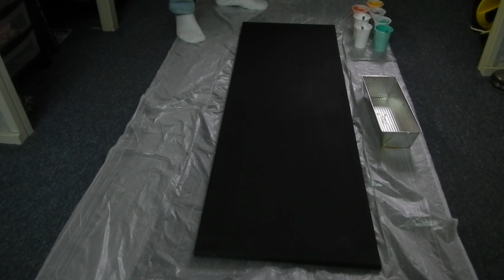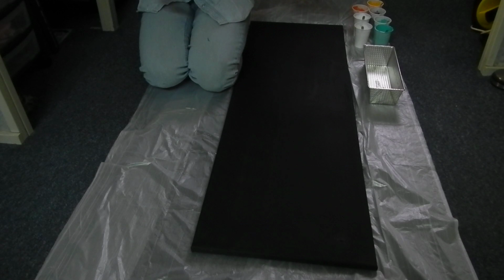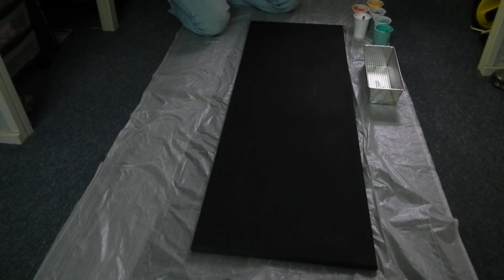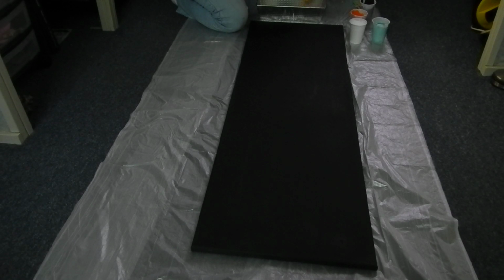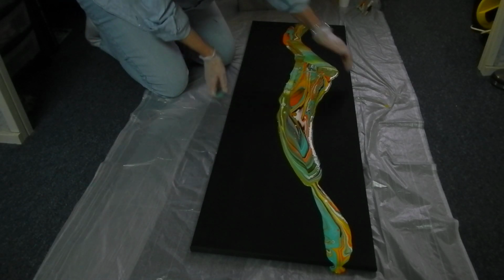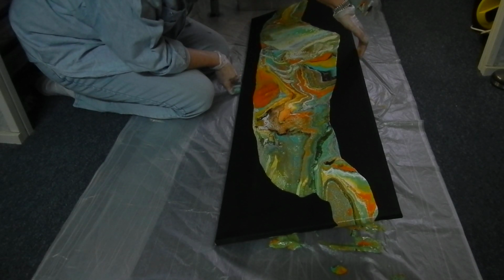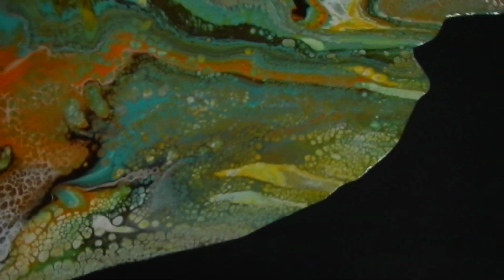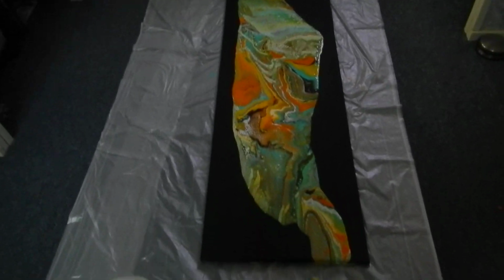( 040 ) Acrylic pouring negative space and how I choose colours.